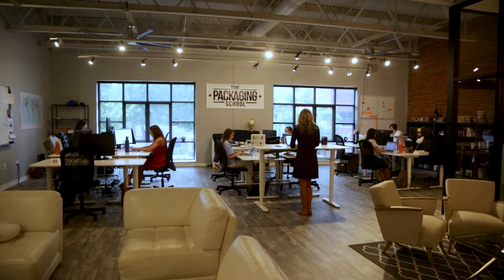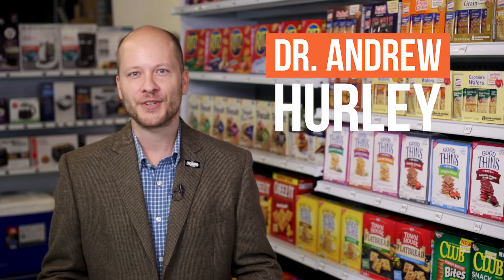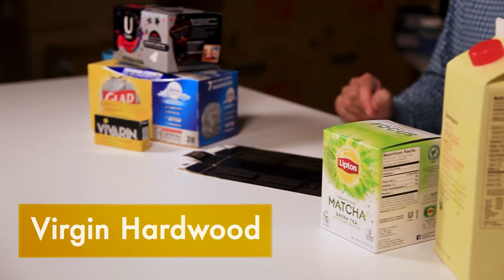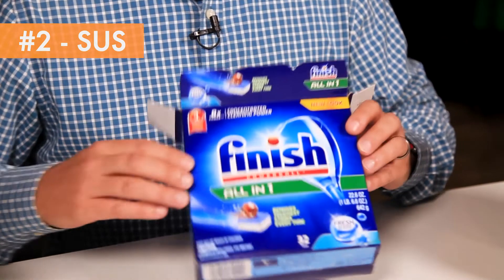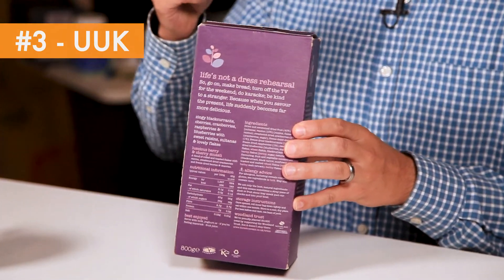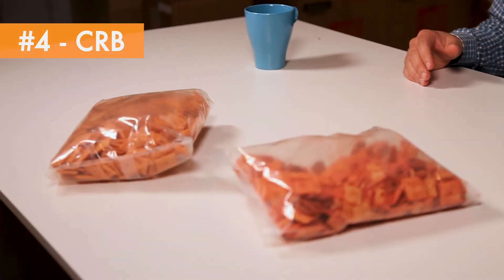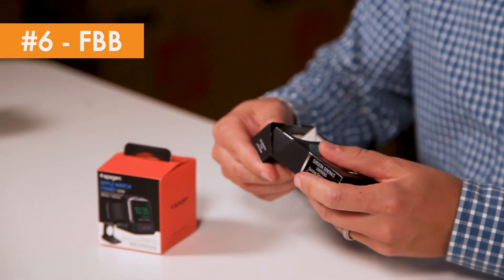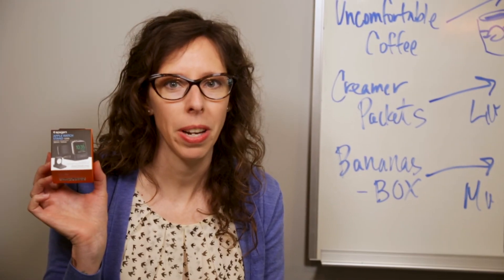Paperboard Grades Rule the Packaging World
This video will introduce you to the six most common paperboard grades, their properties and applications in today's marketplace.

The Packaging School 2018